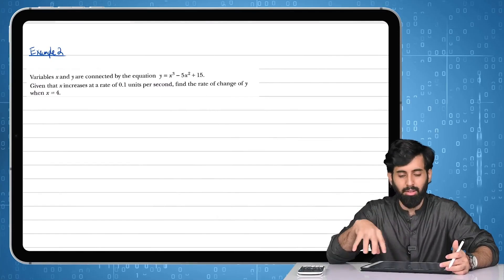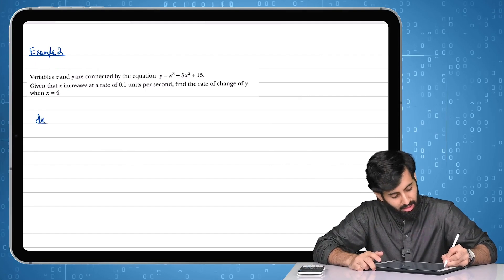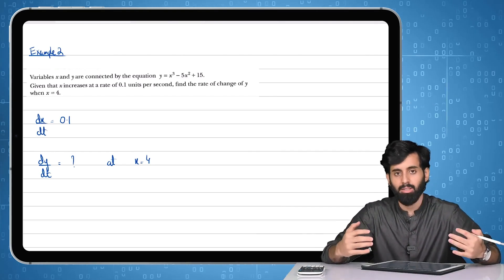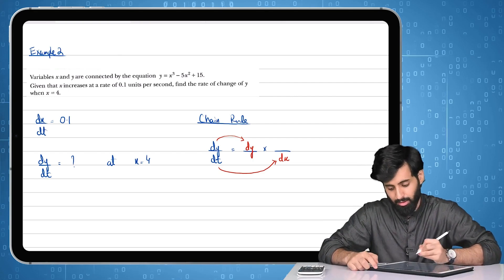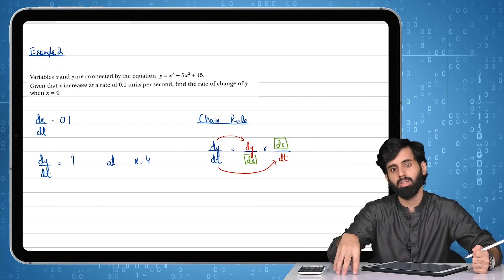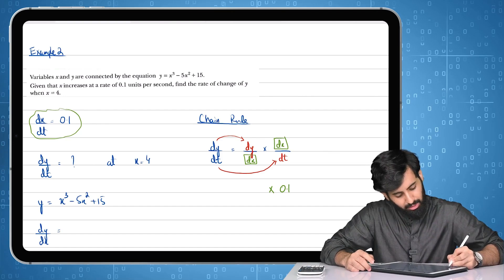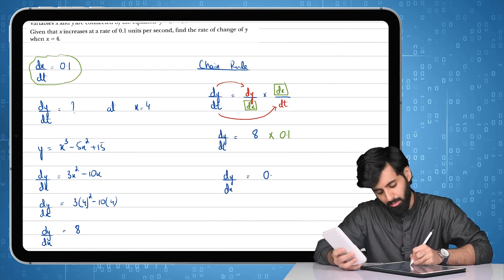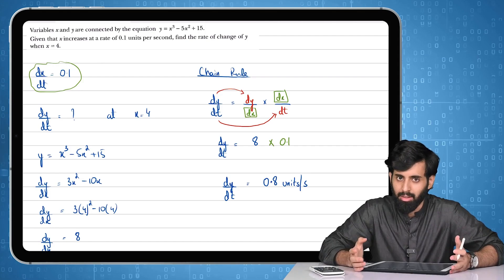O level Add Math - Differentiation (Rates of Change)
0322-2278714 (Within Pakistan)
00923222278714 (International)